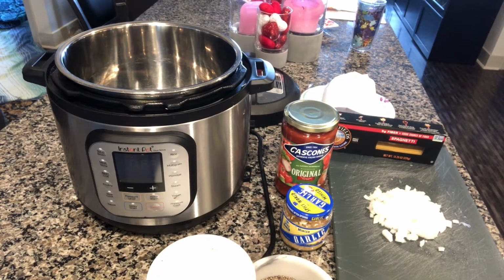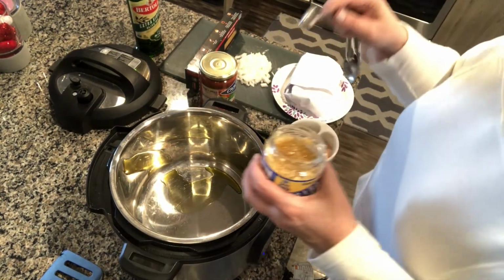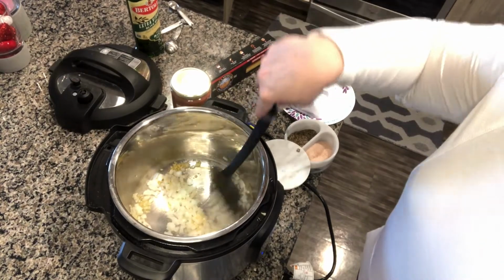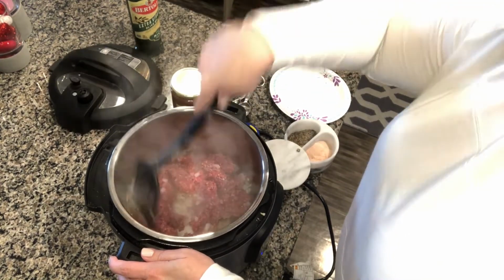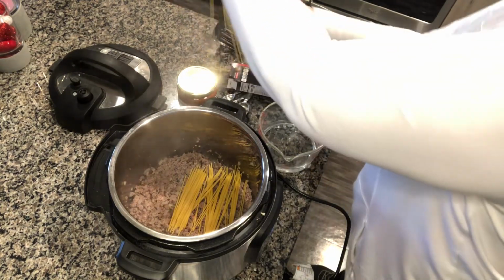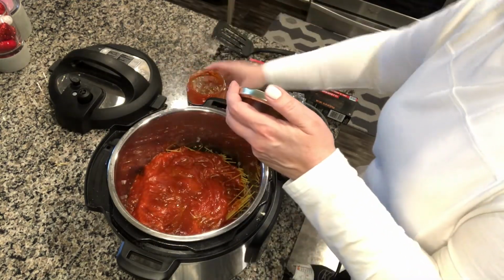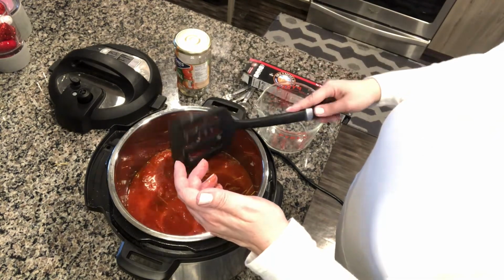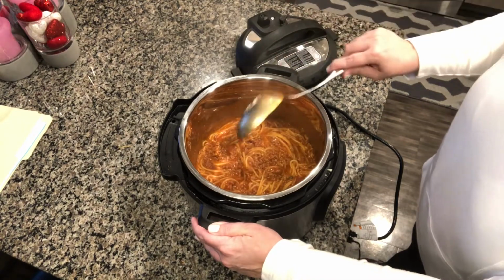Instapot Spaghetti | WW+ weightwatchers | Love my Instapot!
The is a favorite in our house.  My James would love if I made it every week!  1 cup = 7 WW+ points on the Green program.

Ingredients I use to create:
1/2 C of diced onion
1-2 t of minced garlic
1 t of olive oil
1 pound of lean ground beef or lean ground turkey
1 jar spaghetti sauce (Cascone's is my favorite, local to KC)
8 oz spaghetti noodles
2 C water
1 t pink salt